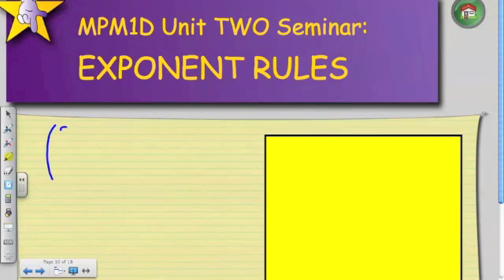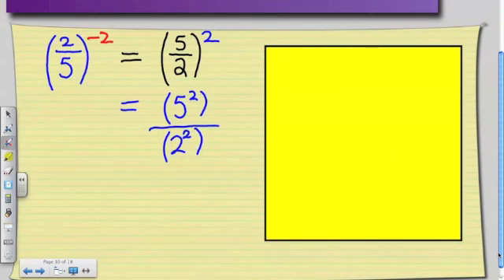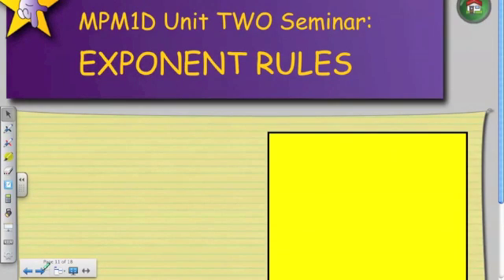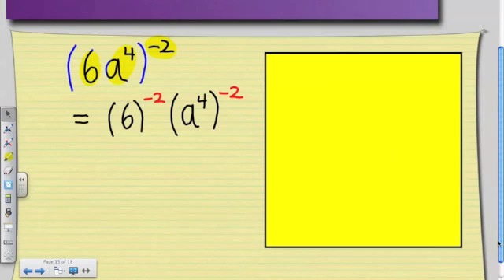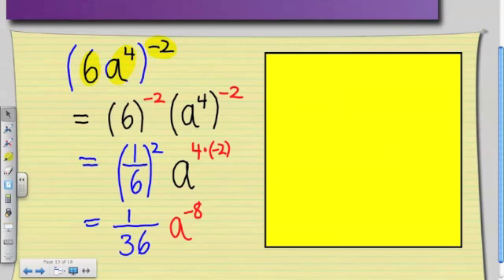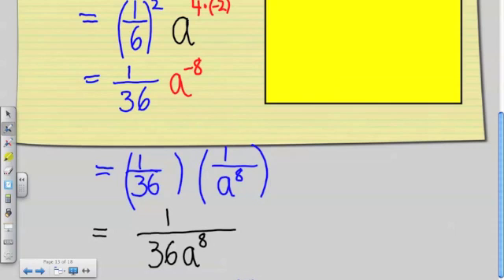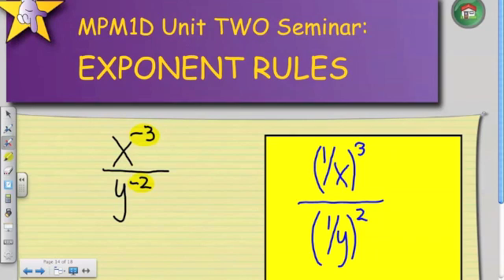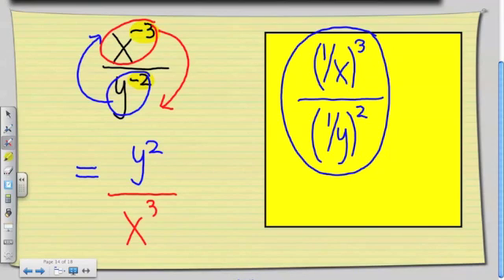MPM1D Unit 2 Seminar Exponent Laws Part IV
MPM1D Unit 2 Seminar Exponent Laws Part I